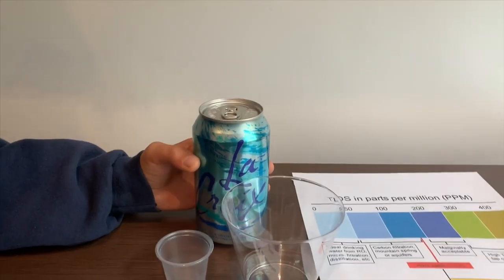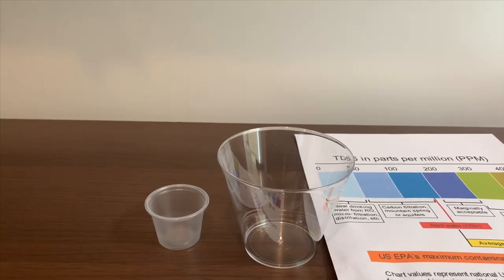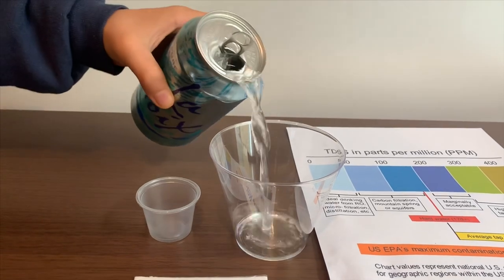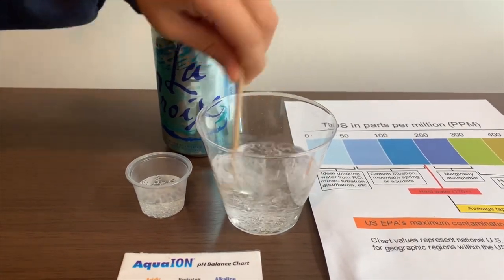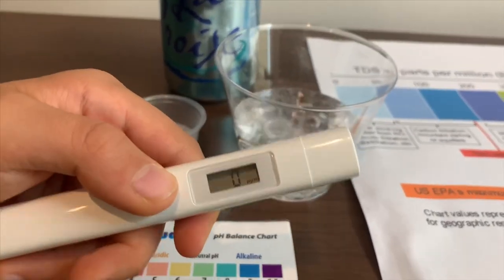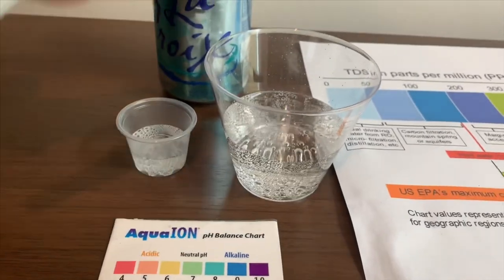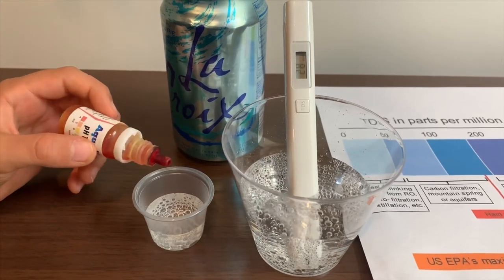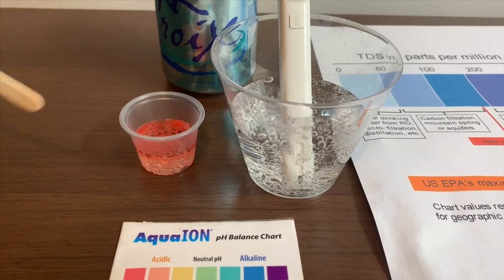La Croix Sparkling Water test - pH and TDS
Purchased a pack of 6. Sourced from USA

Results:
pH: 4.5
TDS: 10-30